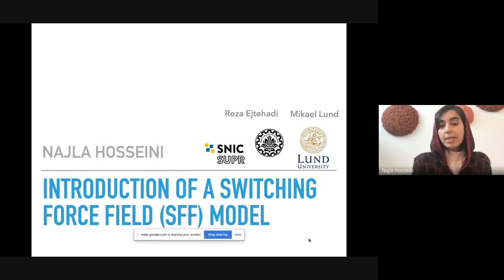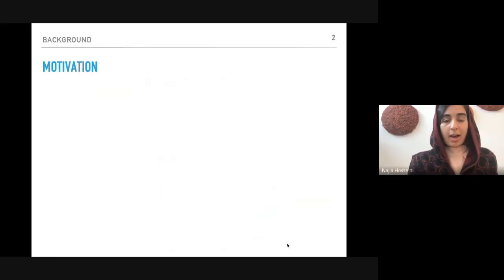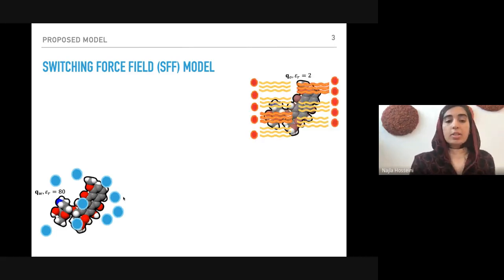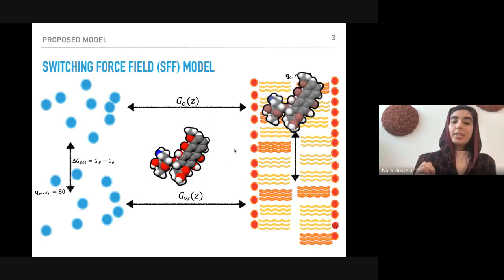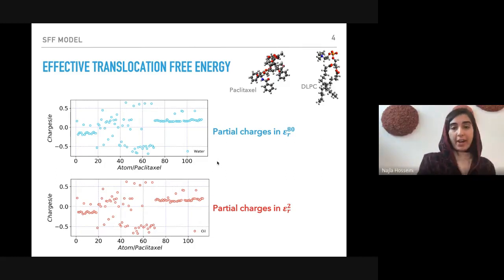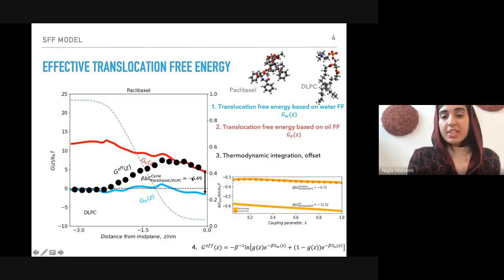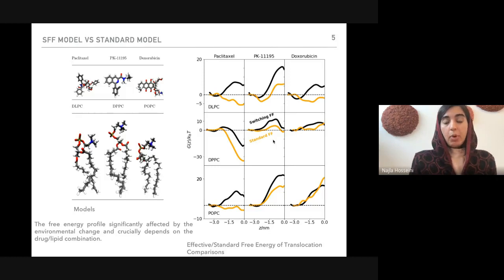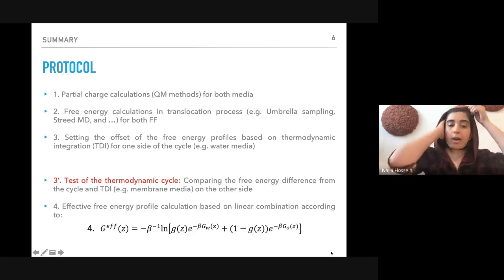Introduction of a Switching Force Field (SFF) Model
Joint QLS-CMSP Virtual Summer Retreat on Heat, Water, Noise, and Life | (smr 3550)
Speaker: Najla (Atiyeh) HOSSEINI (Sharif University of Technology, Iran)
2020_07_31-14_30-smr3550.mp4